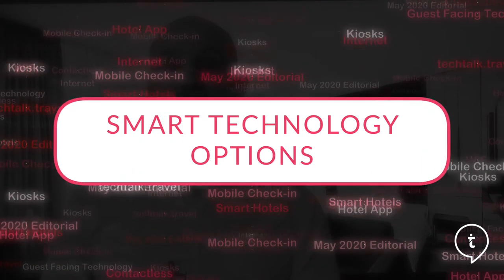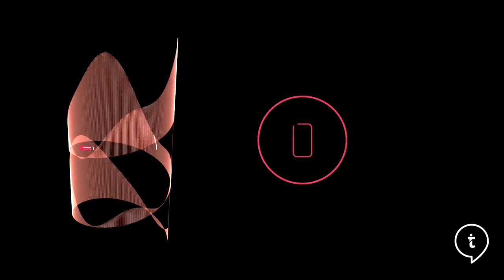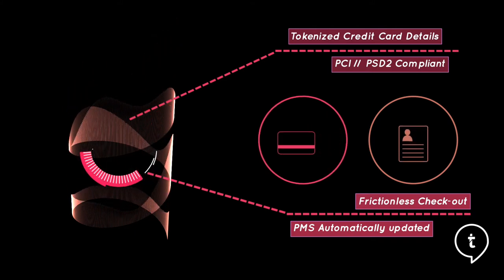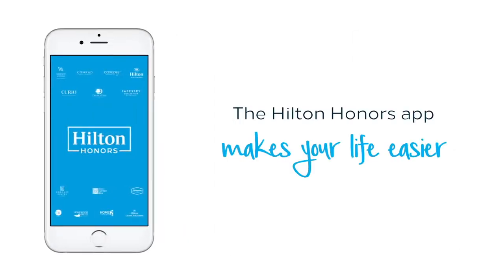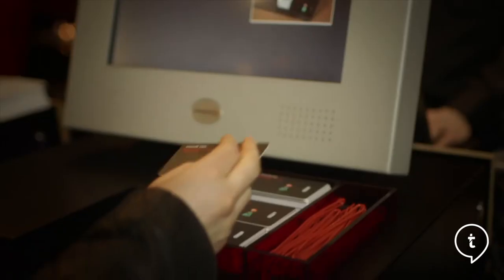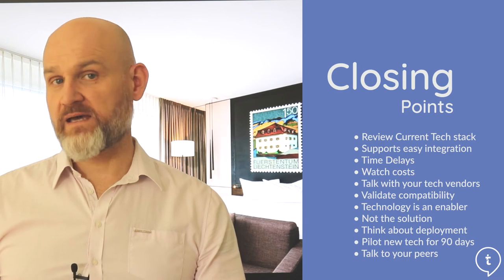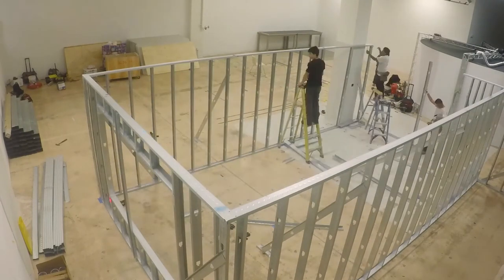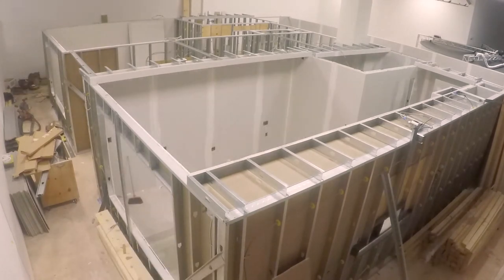Smart Hotels and Guest Facing Technologies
In this video we discuss ways Guest Facing Technologies that can help hotels post COVID-19, High Speed Internet expectations and how Marriott International is approaching a Smart Guest Room.